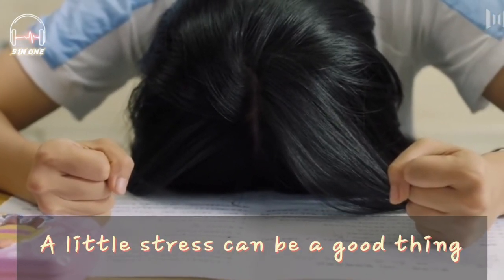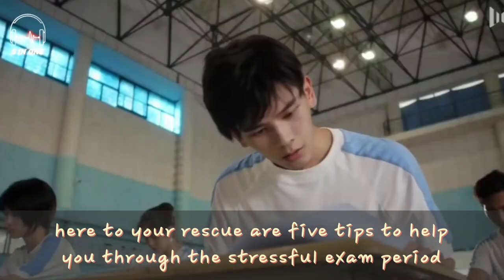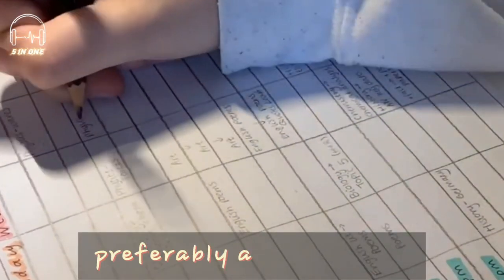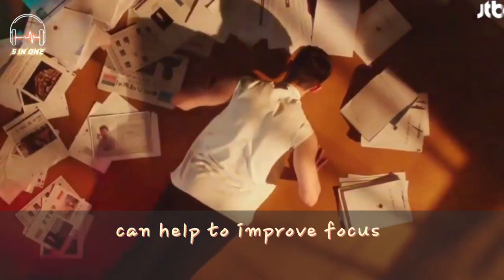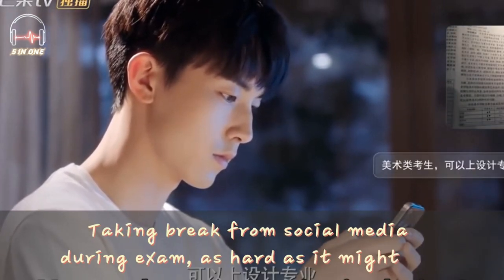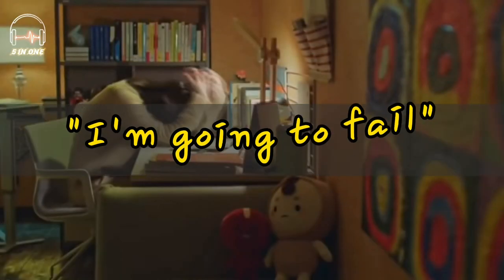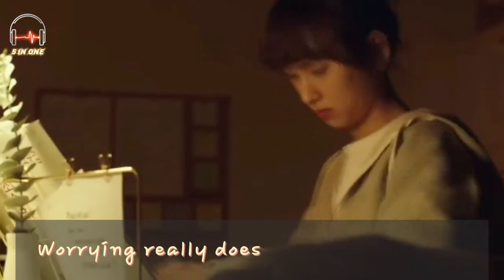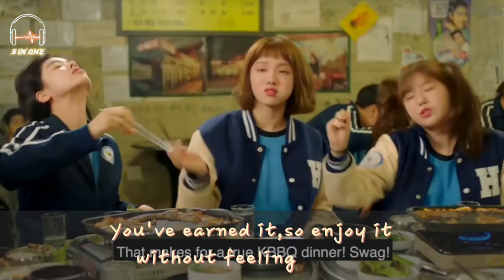How to reduce and cope with exam stress! Tips to reduce stress with some kdrama & cdrama clips!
This video is for those who usually feel stressed during exam.
Hope this video helps you a bit!❤
You are not alone! Fighting!💪

📌5 tips to reduce exam stress
✅Make a revision timetable
✅Take care of your body
✅Think posutively
✅Factor in some time off

I am sharing study tips and creating motivational videos with drama clips. Given that fair use can be open to interpretation, if the owners of any of the content used would like the video removing, please email me and I will take the video down immediately.